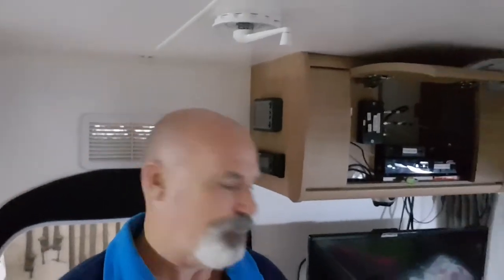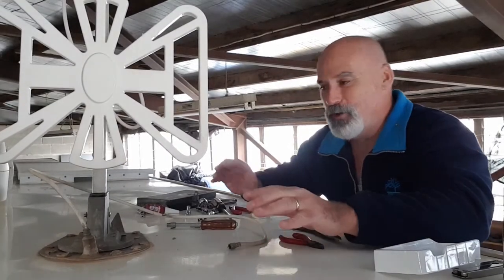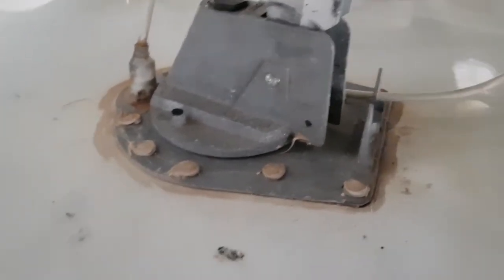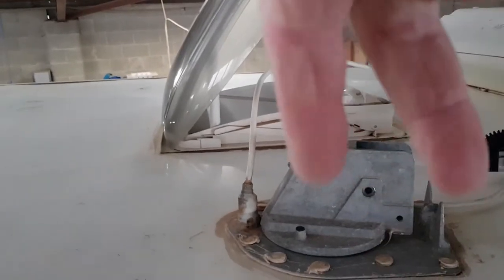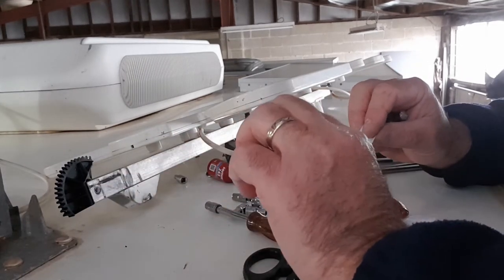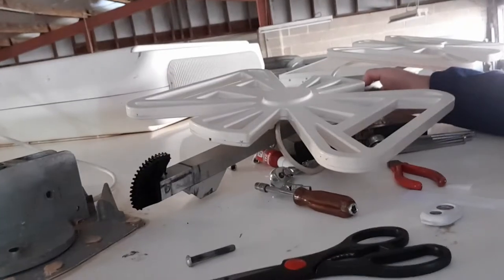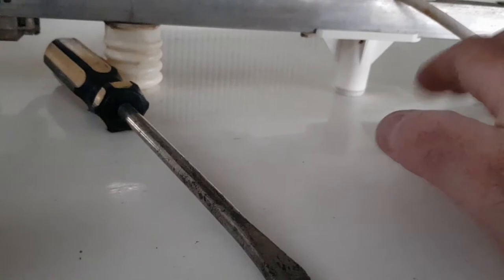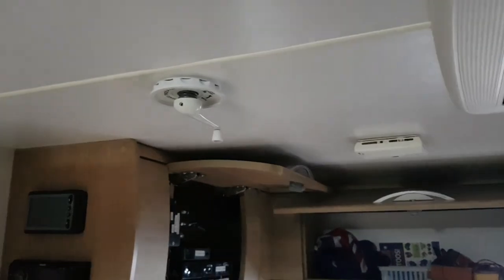Winegard caravan antenna / aerial repair. No more bouncing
Our long-suffering and well punished Winegard tv antenna now bounces as it's being lowered.  The more the winder is turned, the more it bounces, requiring us to stop winding it down 2 or 3 times to allow the bounce to stop before eventually lowering it to the roof.   Worn components resulting from grinding against each other are overdue for attention.  Some very simple and cheap techniques along with minimal tools and parts (salvaged from the bin) have reduced the annoying bounce and extend the service life of our Winegard's winding mechanism indefinitely.